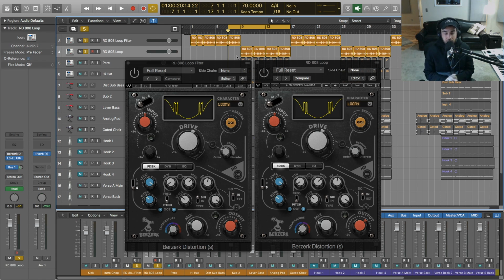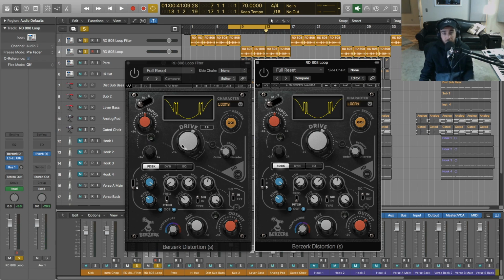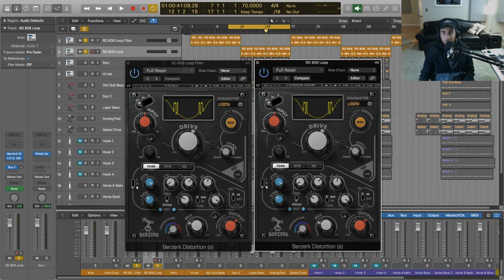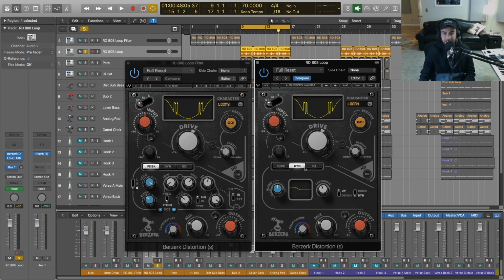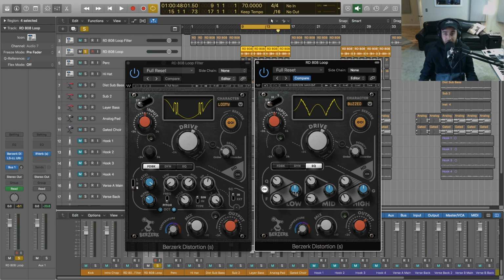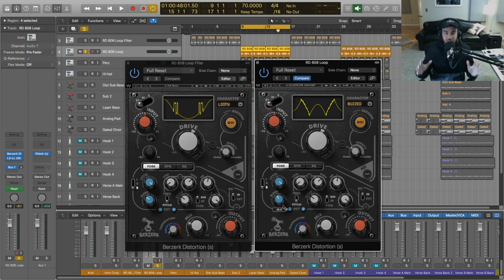Warped Analog 808 Beats (Waves Berzerk)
In this tutorial, we're checking out Waves insane new distortion plugin, used to twist and mangle an 808 drum loop for extremely unique results.